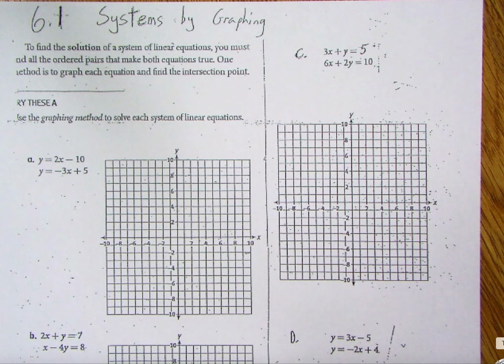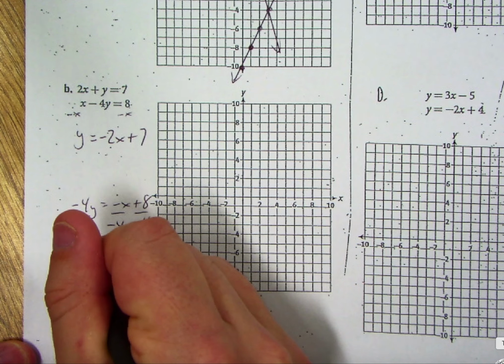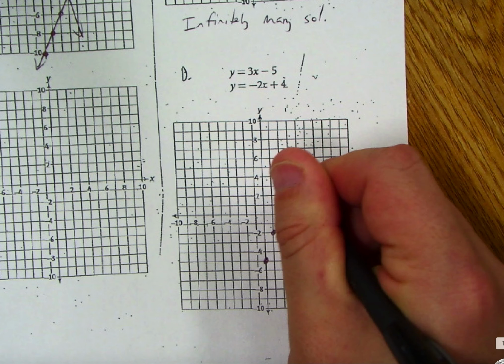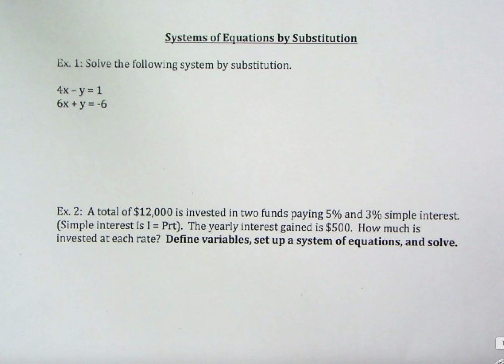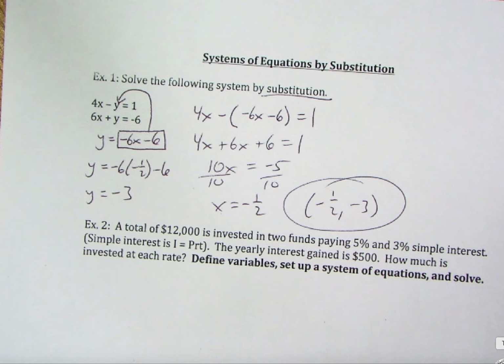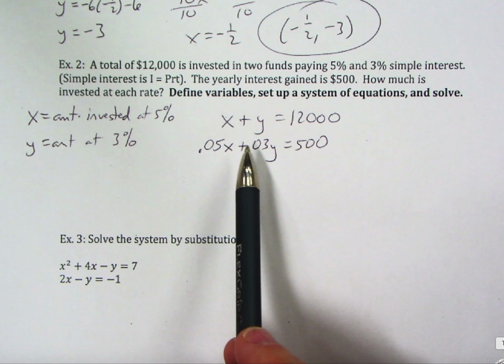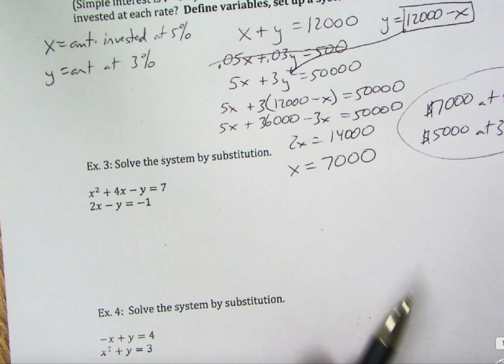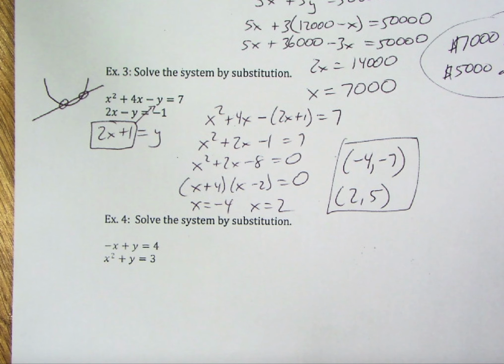Graphing and Substitution